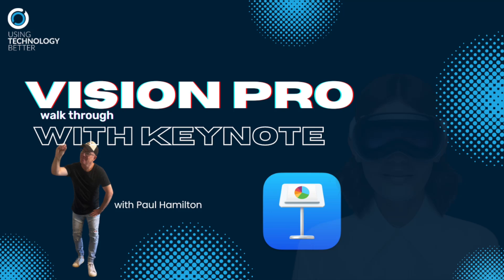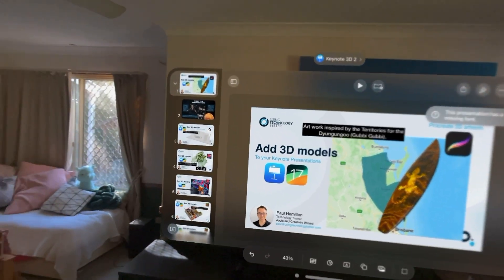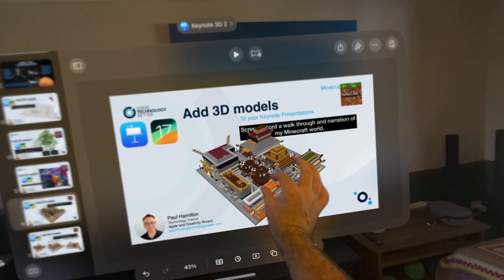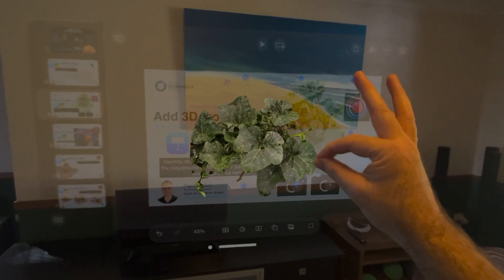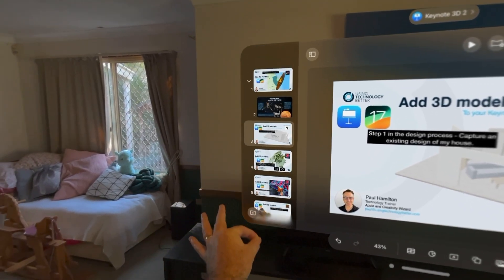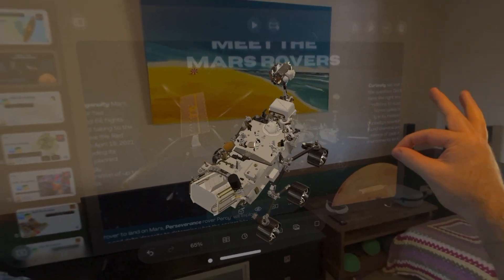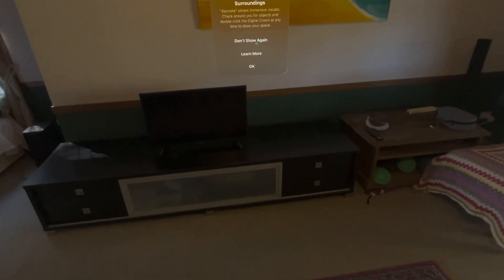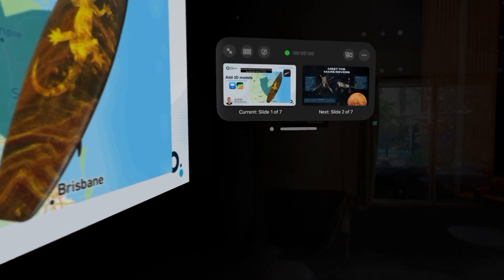Keynote on Vision Pro walk through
Take a walk through Keynote on Apple Vision Pro with Paul Hamilton as we explore the future of immersive presentations! In this video, we'll highlight how 3D models and USDZ viewing bring your presentations to life, offering new ways for students and teachers to experience and engage with content. Learn how work already created on Mac and iPad can be seamlessly viewed in immersive environments, transforming the classroom into a dynamic, interactive learning space. Perfect for educators looking to inspire creativity and innovation with cutting-edge Apple technology.